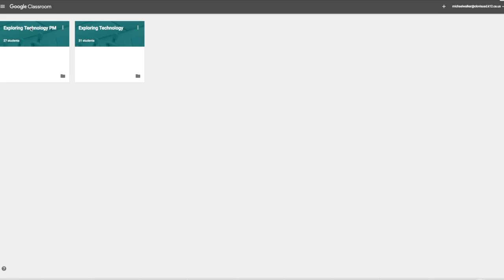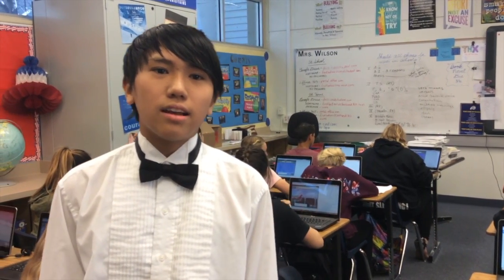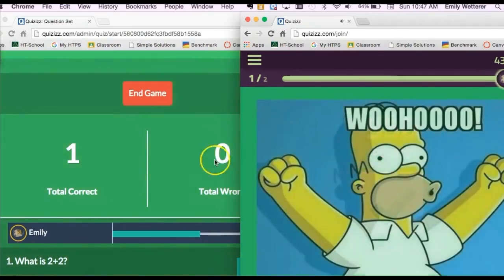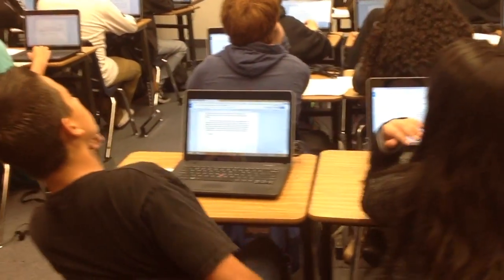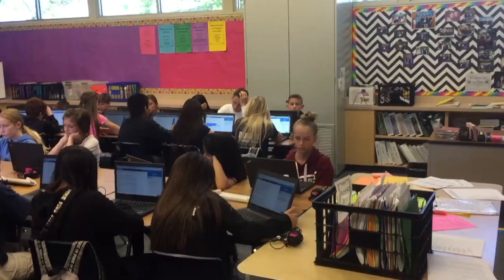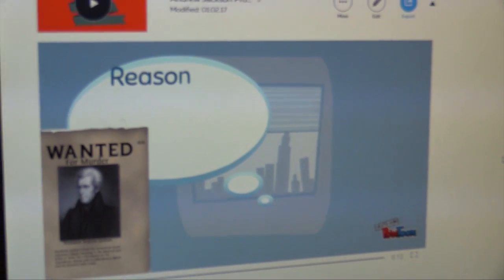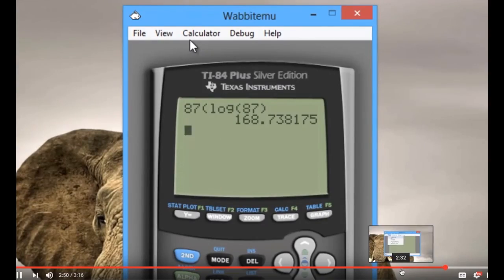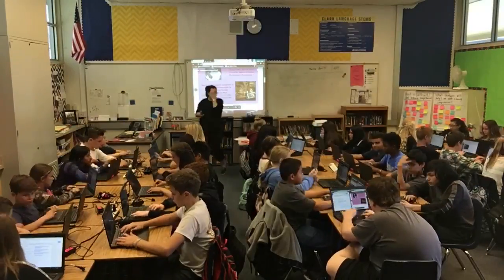Clark Intermediate Laptop Program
This video is about Clark Intermediate Laptop Program